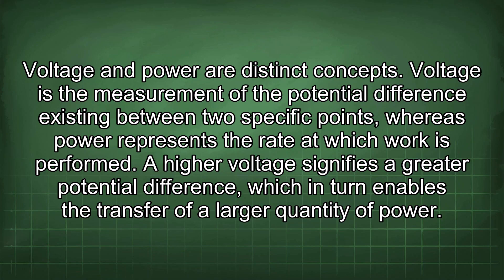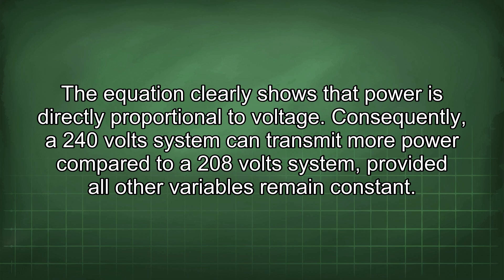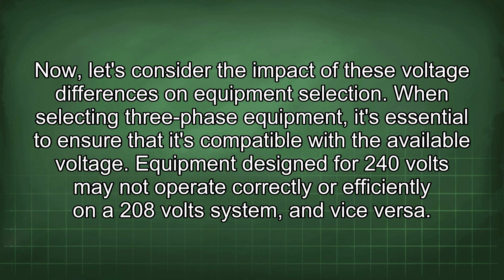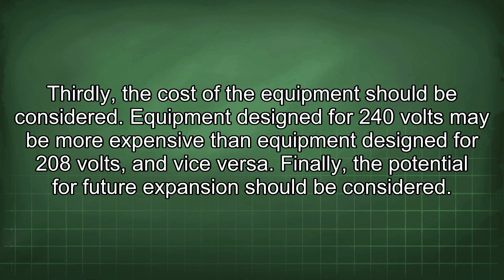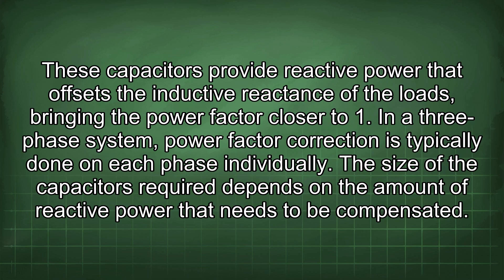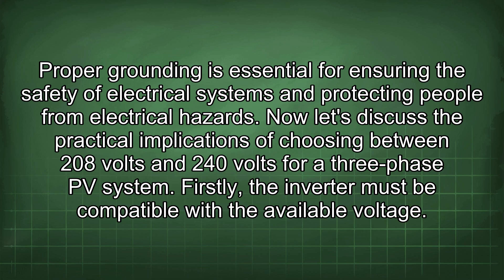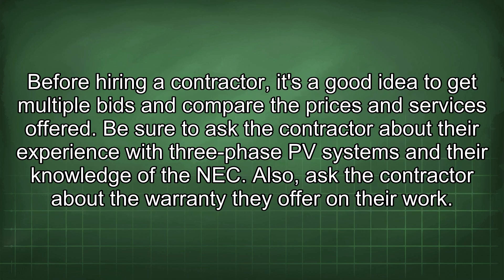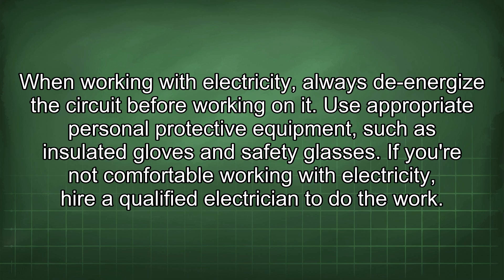208 Volts vs 240 Volts Three Phase Power Explained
Understand the difference between 208 volts and 240 volts three-phase power systems. Learn how voltage affects power output, especially in PV systems. Contact your utility company if you're unsure of your voltage.

One data center. Every language. The global AI solution.